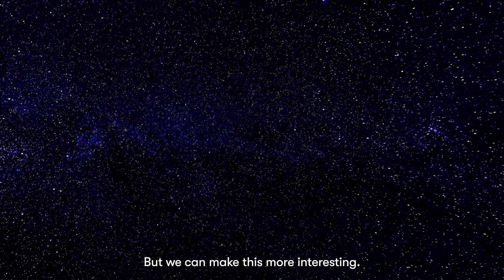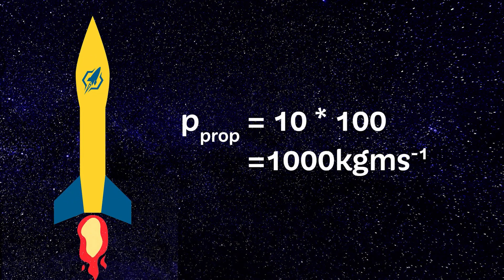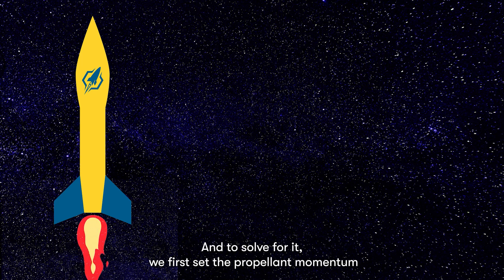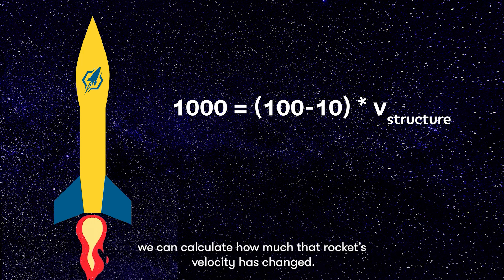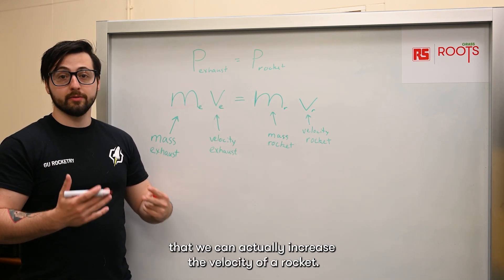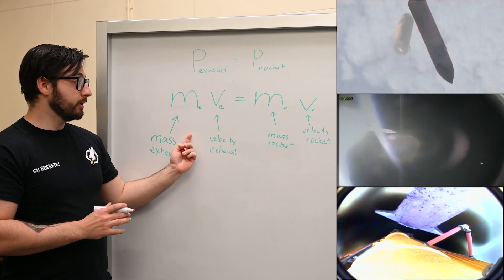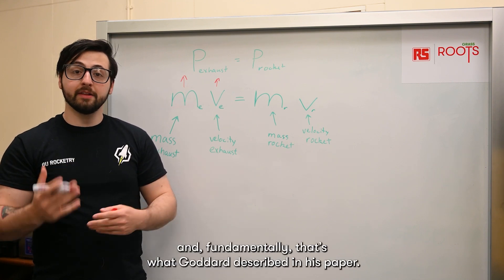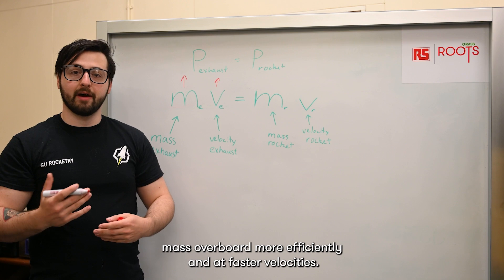The Sutton Program: Rocketry Summer School | Episode 4 | Rocket Propulsion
In this episode, Krzys introduces us to rocket propulsion types and techniques. To learn even more about the pros and cons of each propulsion type, go to DesignSpark.com to read our article!

by supporting everyone from first-year students through to aspiring entrepreneurs through opportunities, activities and experiences.

Credits

Presented by Krzysztof Bzdyk

Filmed & produced by Joe Gibbs & Sean Clark

Written by Krzysztof Bzdyk
Check out GU Rocketry on the web!